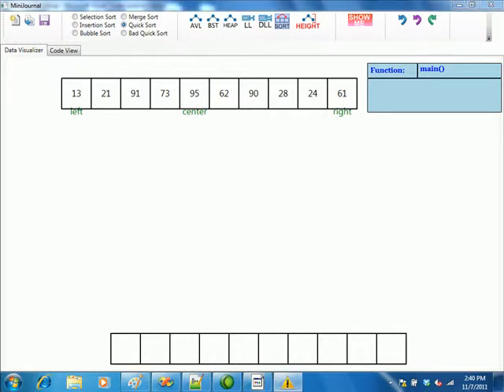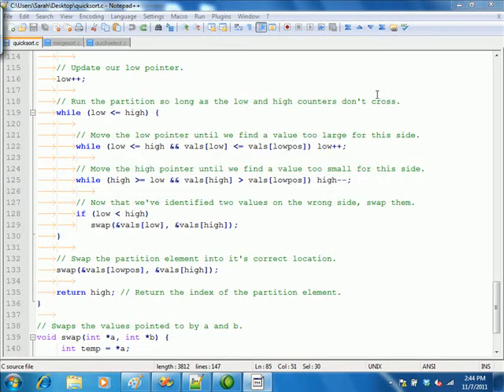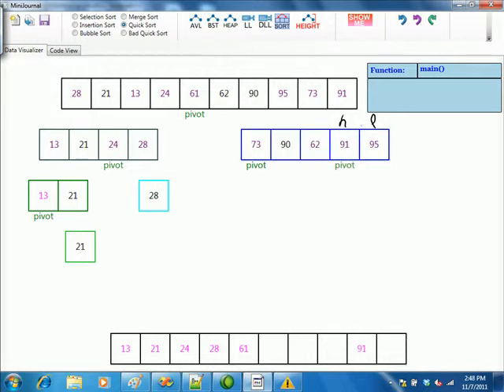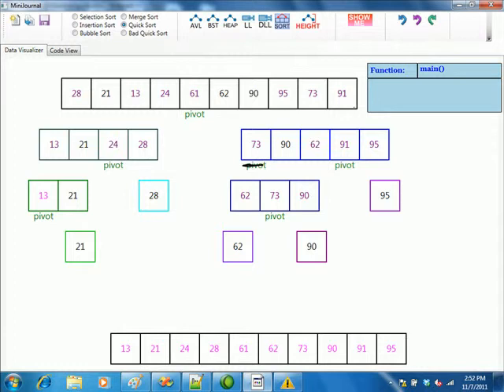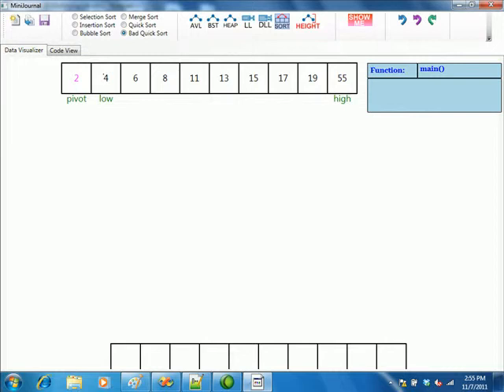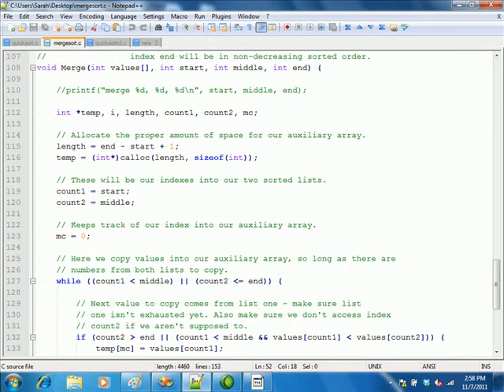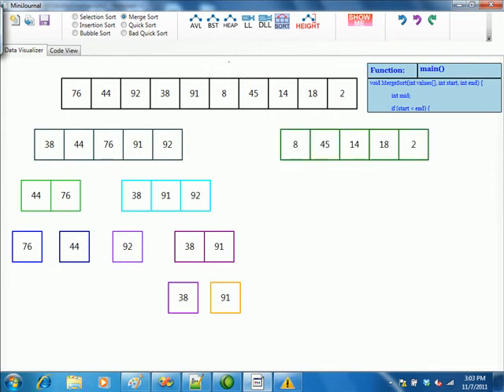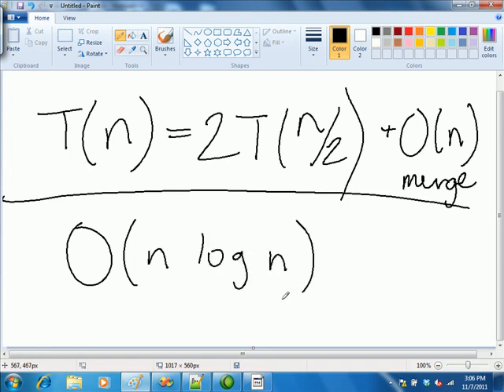CSTutor_Sorting.avi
Quick Sort and Merge Sort Lecture using CSTutor